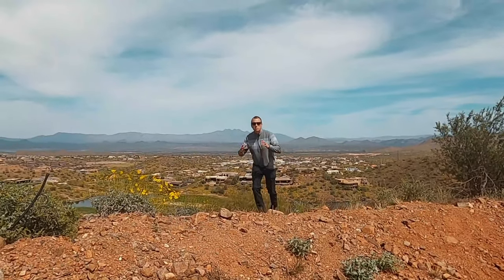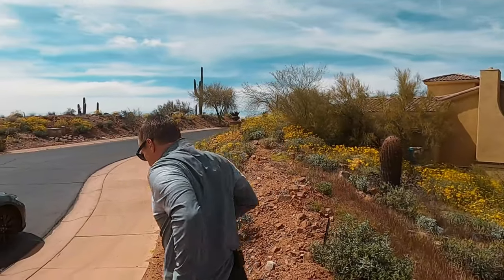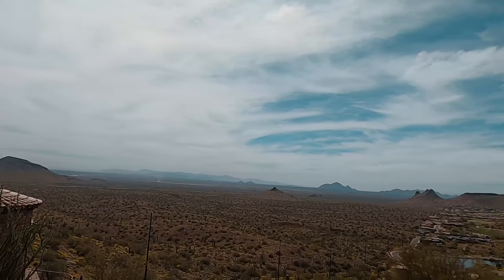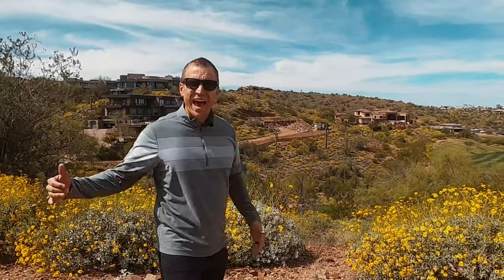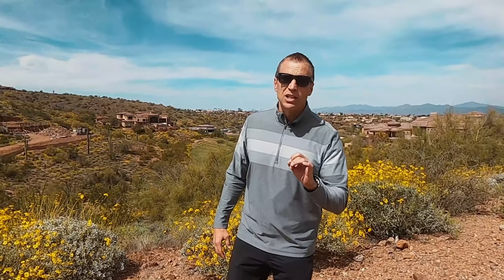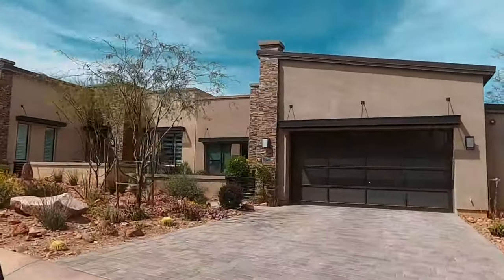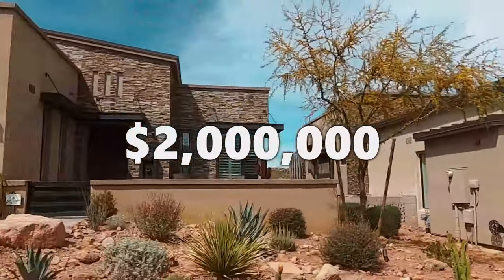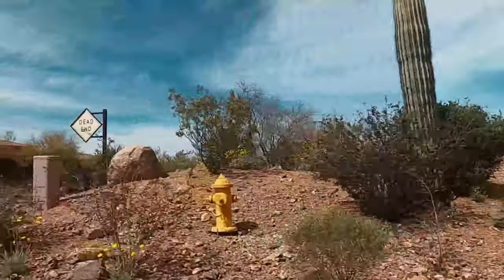Living at FireRock Country Club | Living in Fountain Hills, AZ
Have you ever wondered what it's like living on a Golf Course or within a Private Country Club Community? Join us as we take you on an exclusive tour and show YOU what it's like to live in FireRock Country Club. From the HOT views, to the golf course carving through the mountains, to the FIRE. Rock - they truly have it all! The best part is - you're right on the boarder of East Scottsdale, but still far enough away from the hustle & bustle. From townhomes, to mega mansions to plots of land there's something for everybody at FireRock Country Club! LET'S GO!

📅 Schedule a Free 30 minute Discovery Session with Kelly Cook and Cook & Associates Real Estate Advisors to take the first step towards your dream life

Interested in learning more about Living in Fountain Hills, AZ? Check out some of our other videos below! 👇

*Are you Relocating to the Greater Phoenix, AZ Area? Looking to Buy? Search the MLS like an Agent, click below!

*Thinking of Selling and Unlocking your homes equity? 🤔